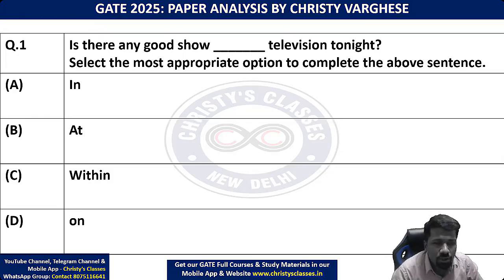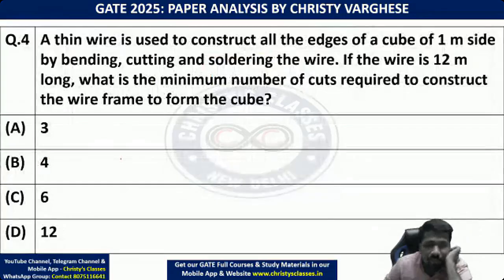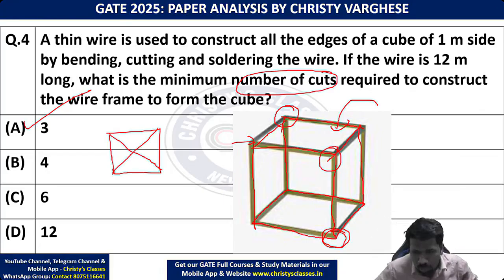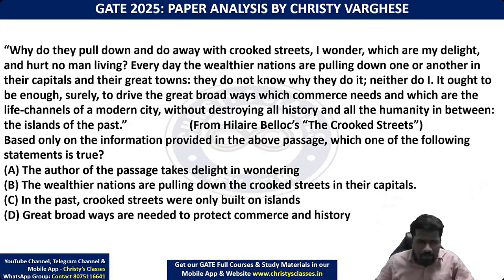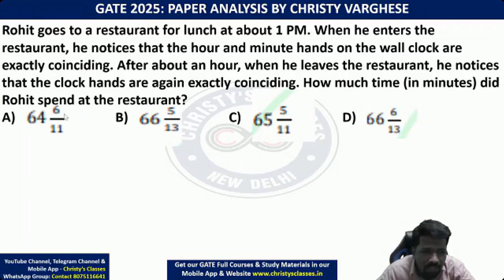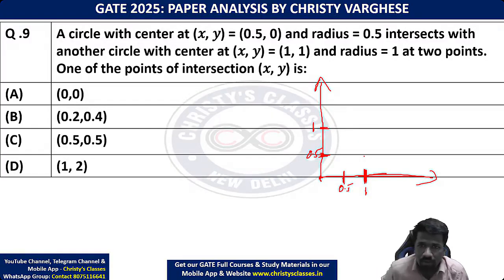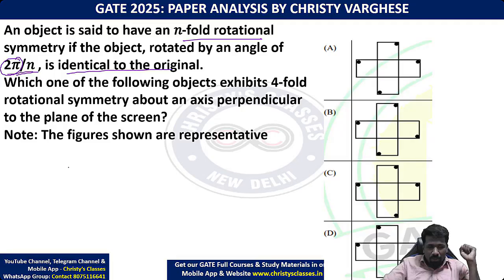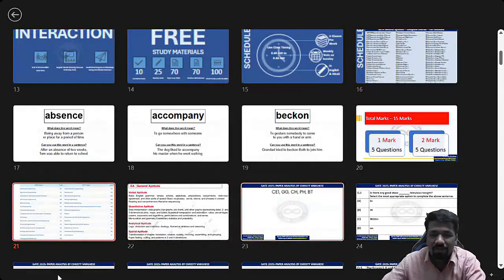GATE 2025 General Aptitude | Full Solutions | CE1, GG, CH, PH, BT| Christy Varghese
✨ Your success starts here! This ultimate course is designed to help you master GATE 2026 General Aptitude with expert guidance and unbeatable resources.
🌟 What You’ll Get:
✅ Live Classes – Learn directly from the experienced educator.
📼 Recorded Sessions – Revisit anytime, anywhere for 1 year.
📚 Study Materials – 70 class notes, 70 worksheets, 100 flashcards.
📝 Weekly Tests – 25 tests to track your progress.
⚡ Mock Tests with Solutions – 10 full-length practice tests.
💡 Shortcut Tricks & Exam Hacks – 15 proven strategies for faster solving.
📖 15 Years of PYQs – Includes GATE 2025!
❓ Doubt Sessions – Personalized support for your questions.

📅 New Batch: From 5th March 2025
📆 Validity: Till GATE 2026 Exam

💰 Fee: ₹2999/-
🔥 Mega Learning Fest Offer: ₹1499/-

⏳ Hurry! Limited seats available! Let’s make GATE 2026 your biggest achievement! 🚀